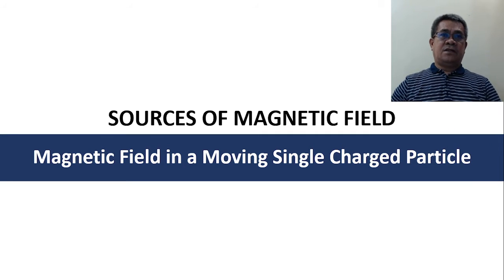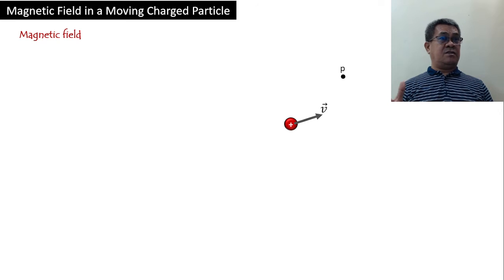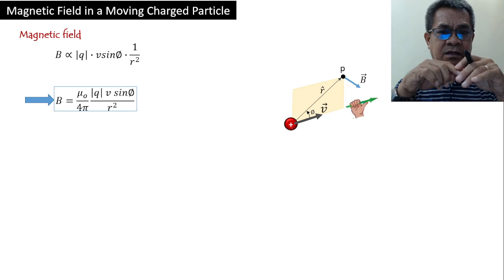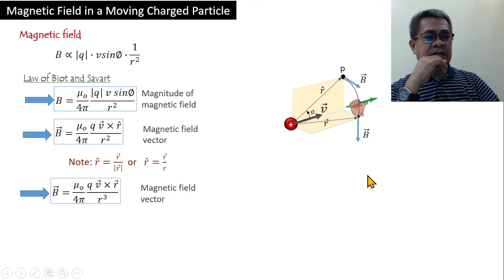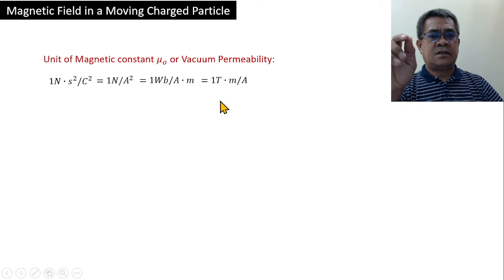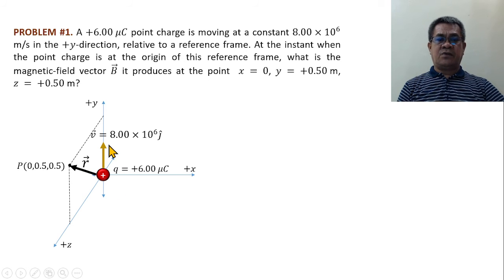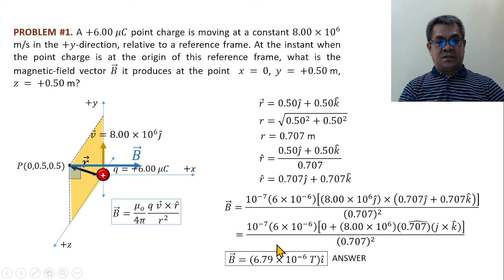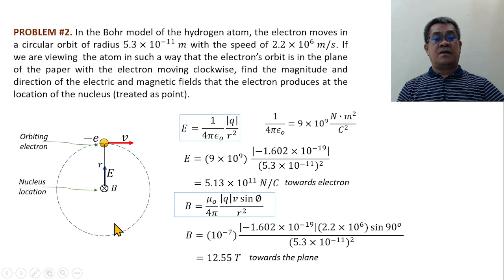Magnetic Field on a Moving Charged Particle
A lecture video on the magnetic field of a moving charged particle.